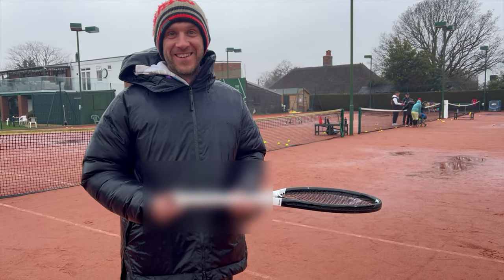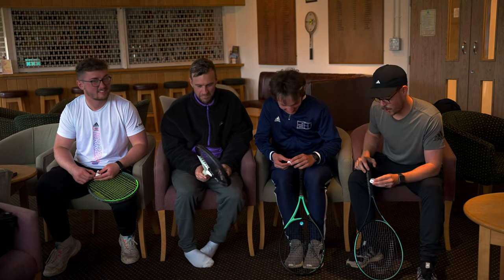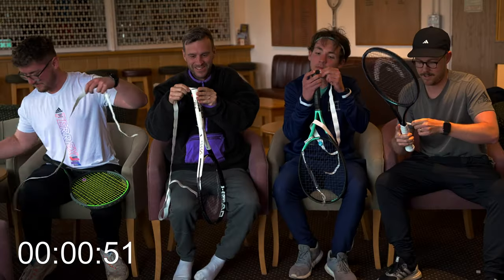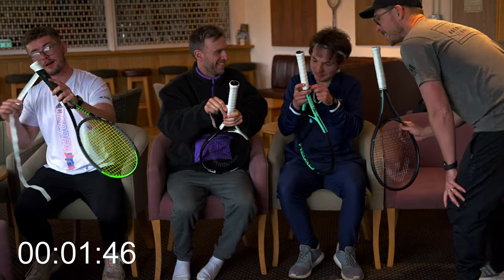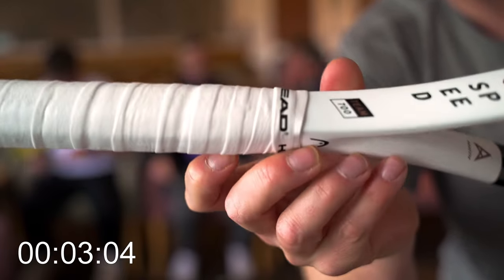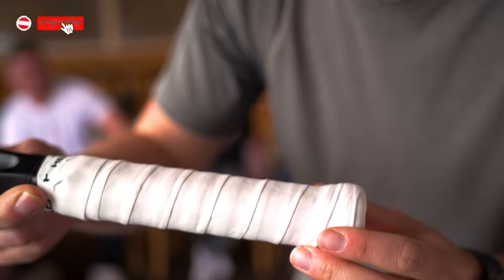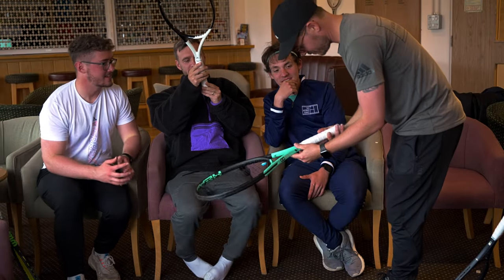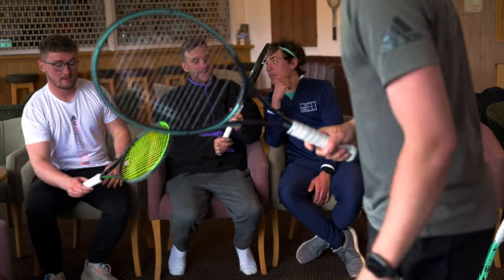Grip Race: I Challenged My Coaches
This week, we had a lot of rain in the UK, so our coaches had a couple of hours off court. Amongst other things, we decided to challenge each other to a ‘Regrip Race’.

Let us know what you think, of our gripping skills… fortunately my team are much better at coaching than they are at regripping rackets!!